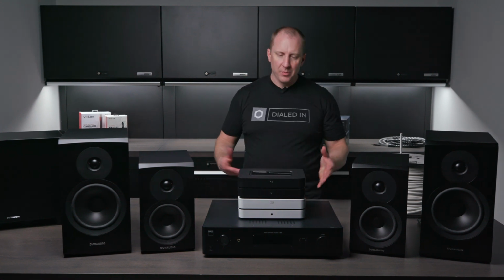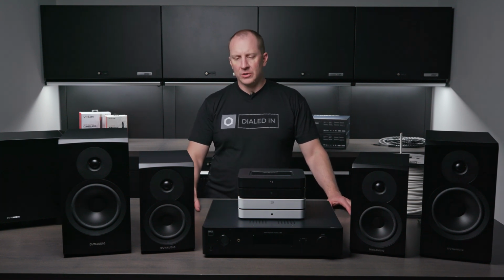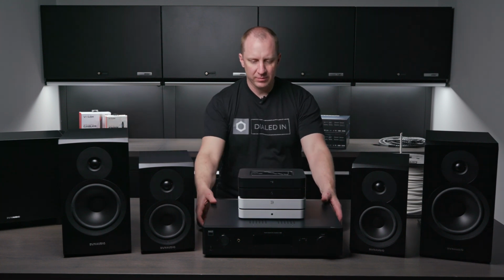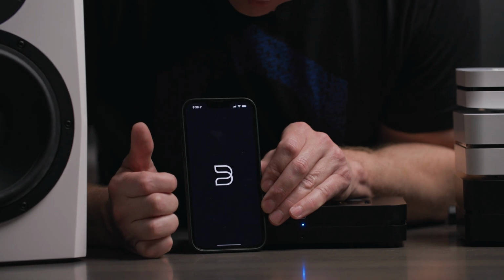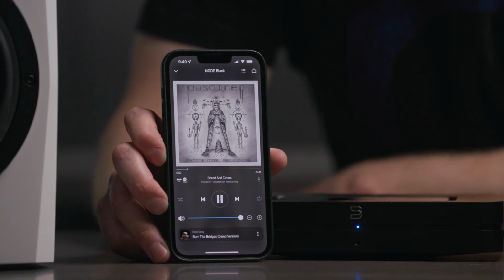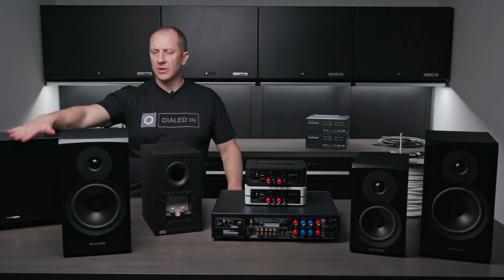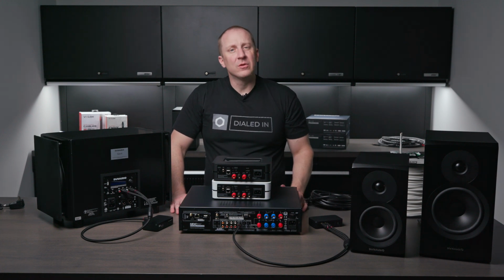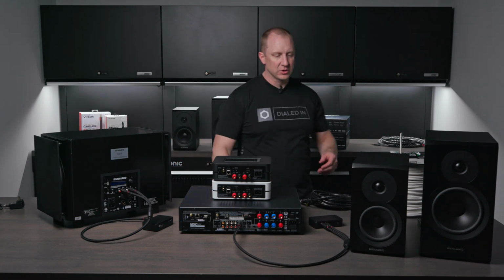Advanced Dynaudio Bookshelf Speaker Solution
The Advanced Dynaudio Bookshelf Speaker Solution is our two-channel system, and by two-channel, I mean we have our amplifier in the middle connected to two passive speakers with speaker wire. I think this solution will be a popular option for the majority because it will be more realistic to obtain. The Emit’s that come with this selection are some killer speakers.